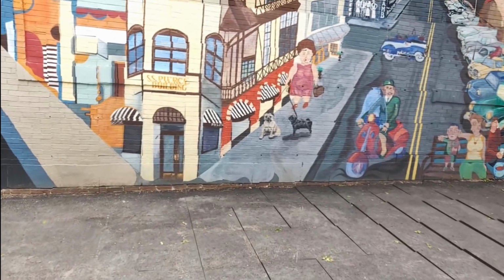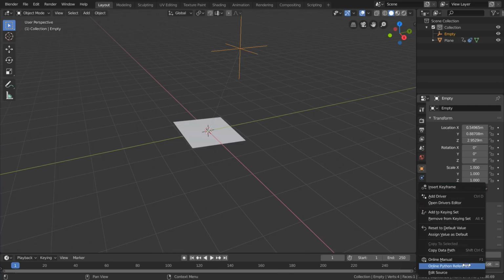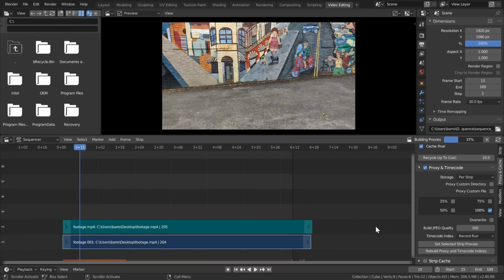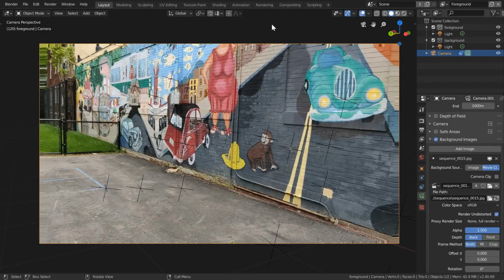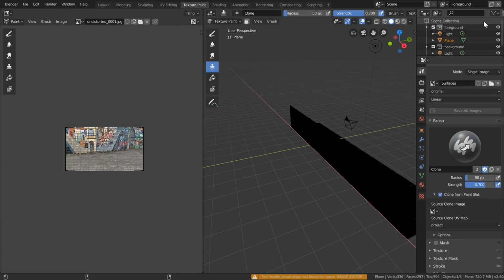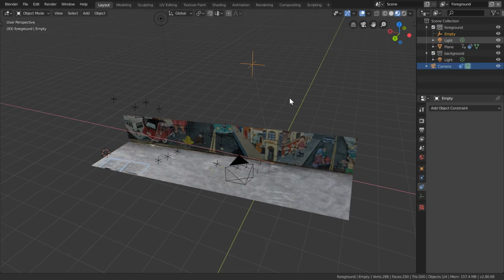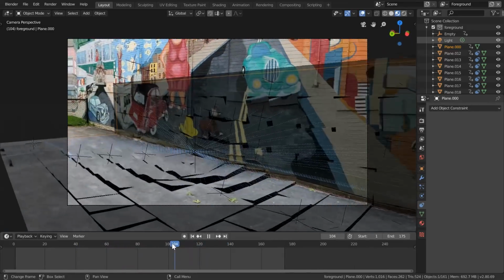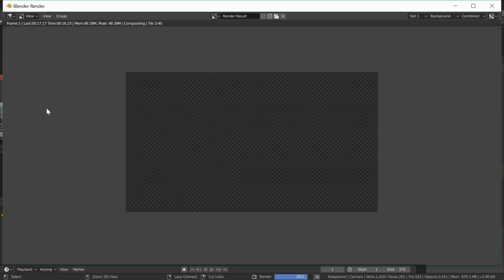Blender 2.8 Tile morphing effect tutorial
In this blender (2.8) tutorial I will show you how to make the tile morphing effect. The tutorial will cover the video sequence editor, camera tracking, projection painting, drivers, rendering, and compositing.